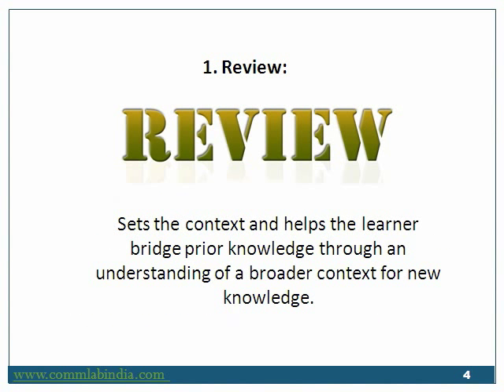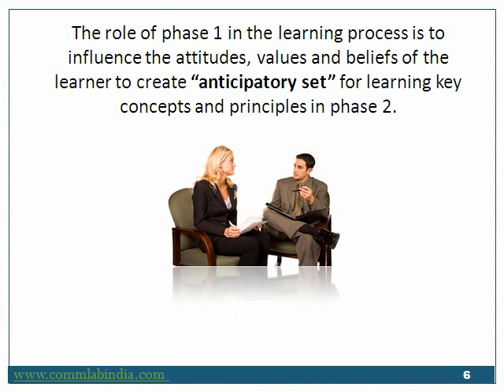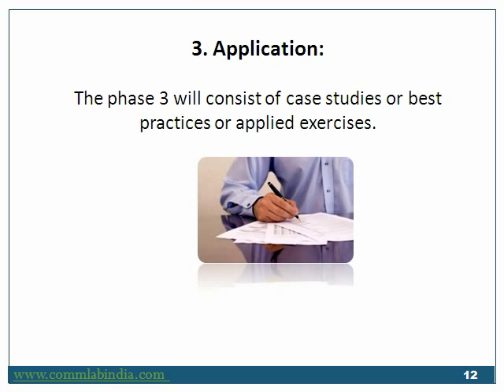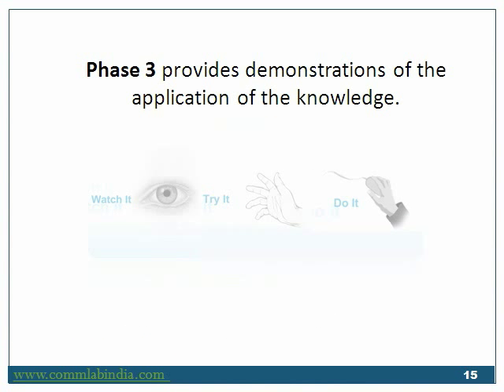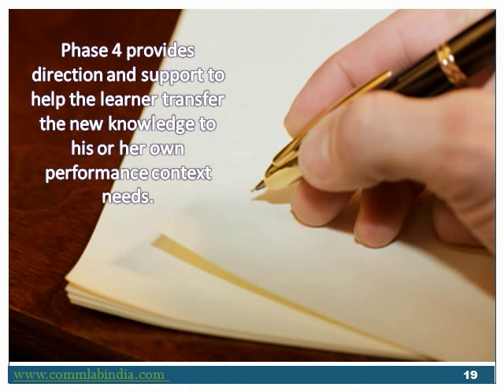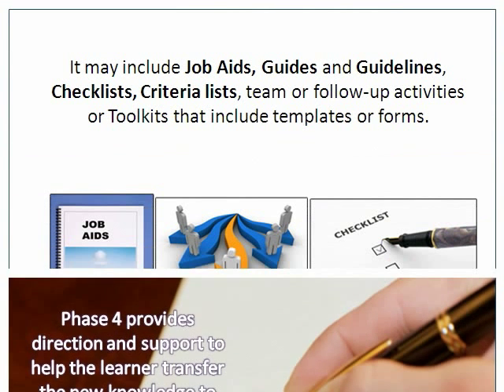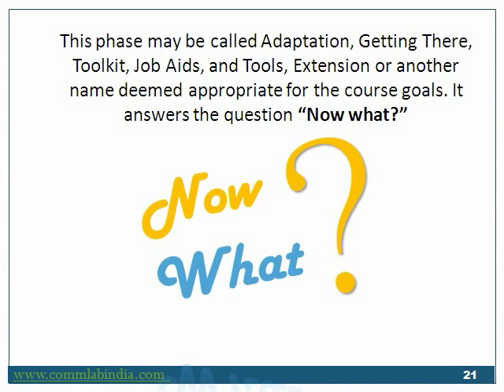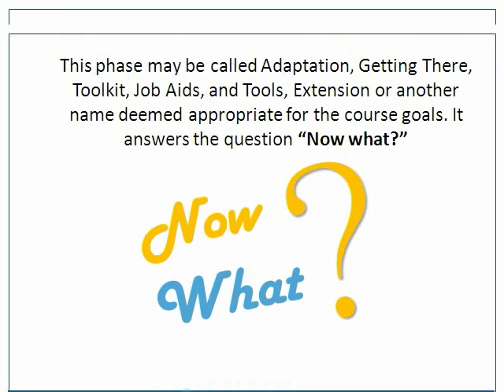How to Revolutionize Corporate Training: Mastering the Learning Cycle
In this video, we explore the concept of effective corporate training through the learning cycle. By understanding the importance of using the learning process to determine course architecture, rather than the structure of the content, we can enhance the training experience for employees. Join us now to discover how this approach can revolutionize your corporate training methods. Watch now to learn more about training through the learning cycle.